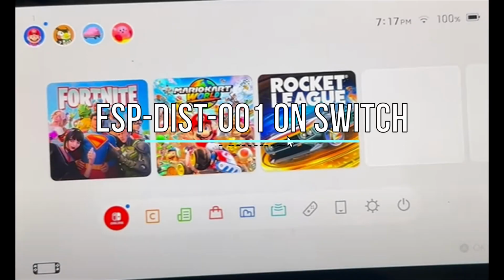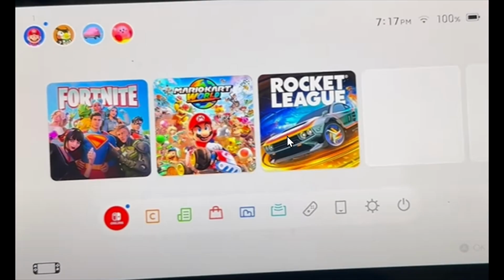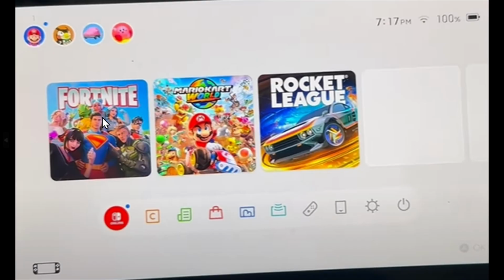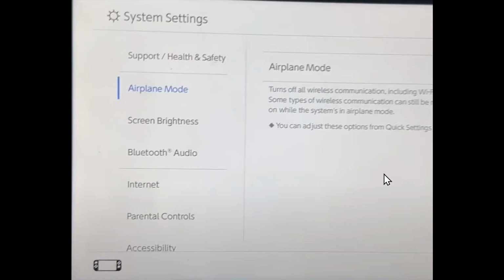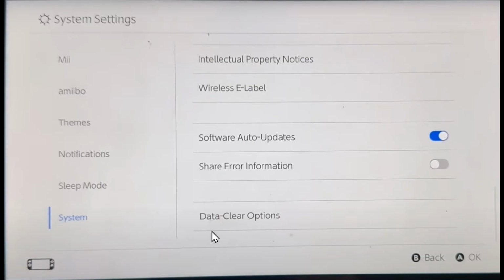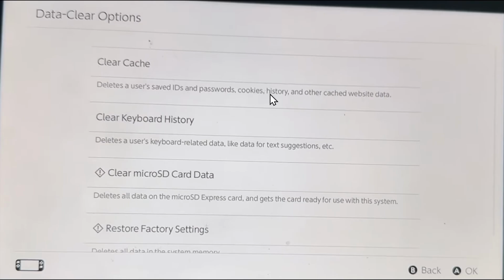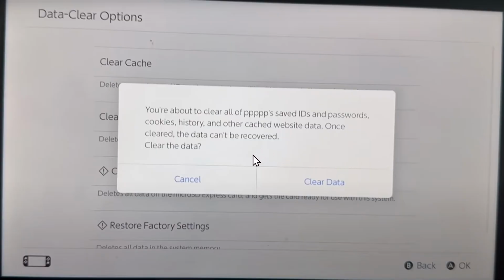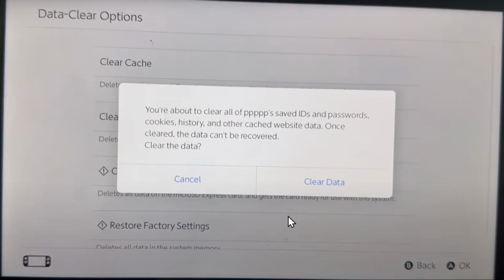How To Fix Fortnite Error ESP-DIST-001 on Nintendo Switch (2025 GUIDE)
Getting the ESP-DIST-001 error on Fortnite while using your Nintendo Switch? 🎮⚠️ This 2025 step-by-step guide will show you how to fix this error quickly and get back to playing without issues!

✅ In this video, you’ll learn:

What causes the ESP-DIST-001 error in Fortnite

How to clear cache and reset network settings

How to update Fortnite and system software

Easy fixes to get Fortnite working again ⚡

📌 Follow this simple guide to fix the ESP-DIST-001 error on Nintendo Switch in minutes!